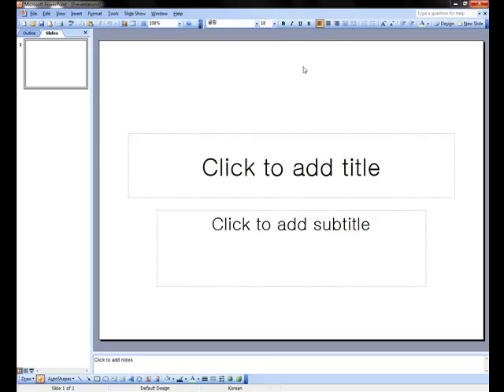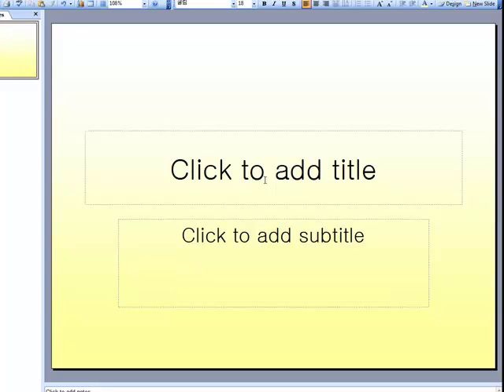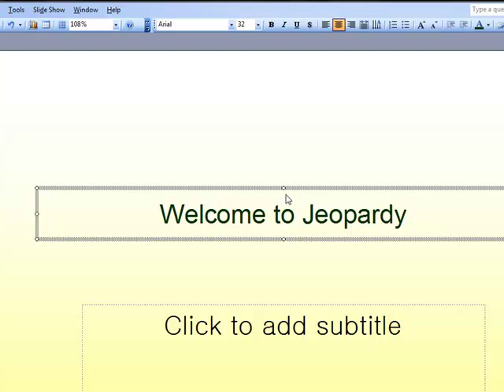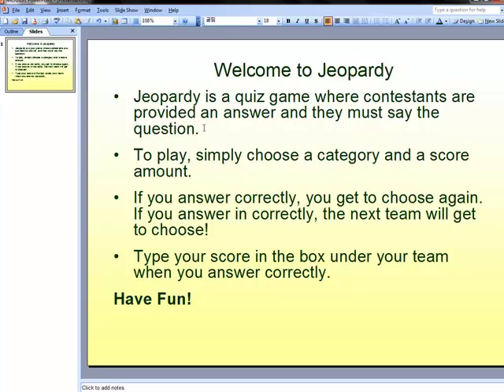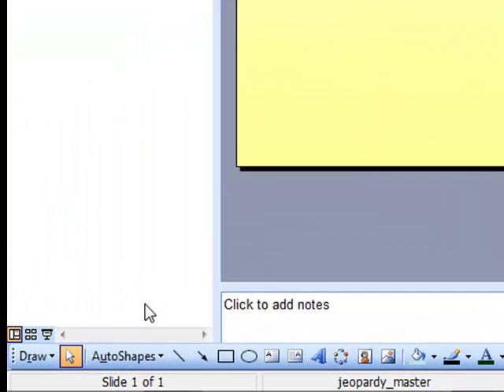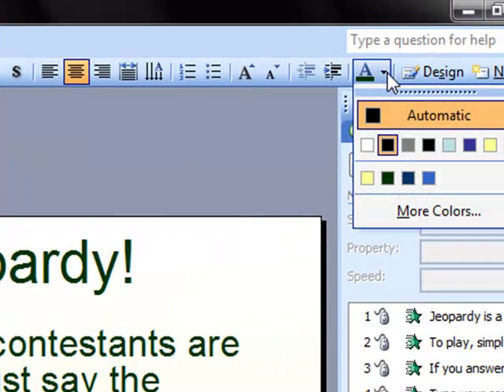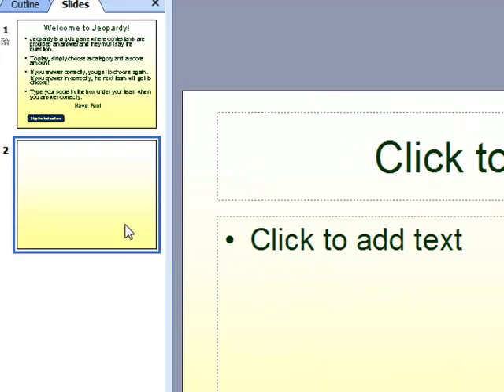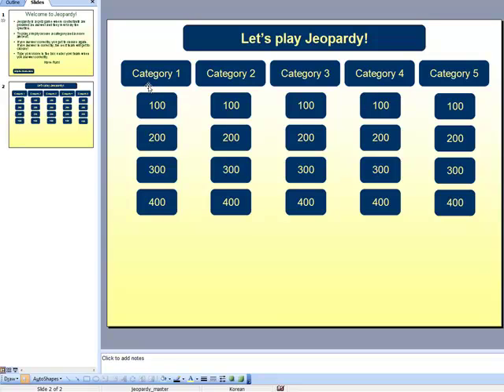PowerPoint Jeopardy Part 1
This is the first tutorial of Module 7 for Multimedia in the EFL Classroom.